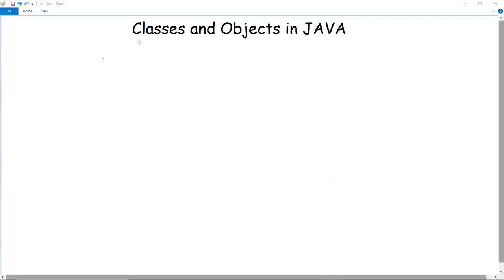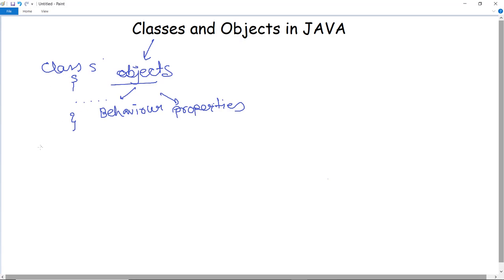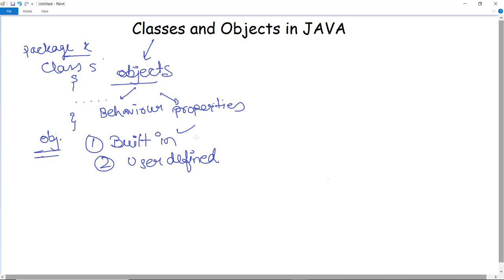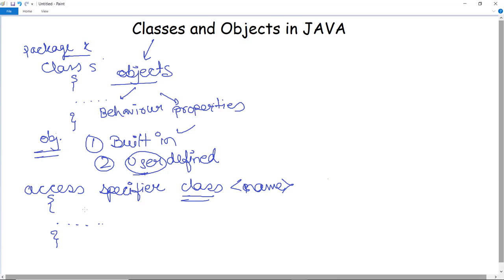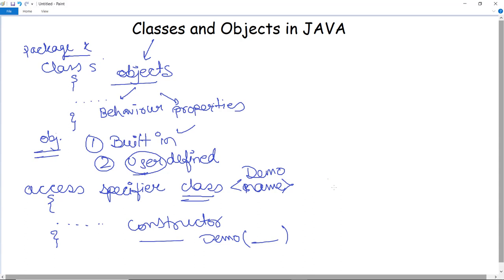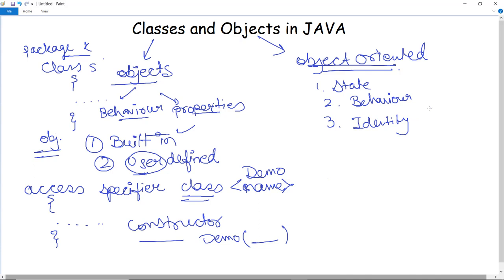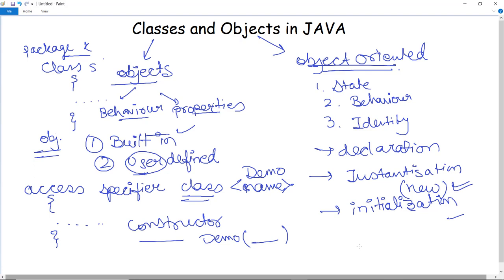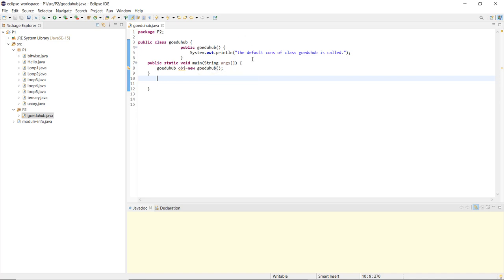Classes and Objects in Java | What is a Java Object and How to Create it | OOPs Java Programming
Reference Notes